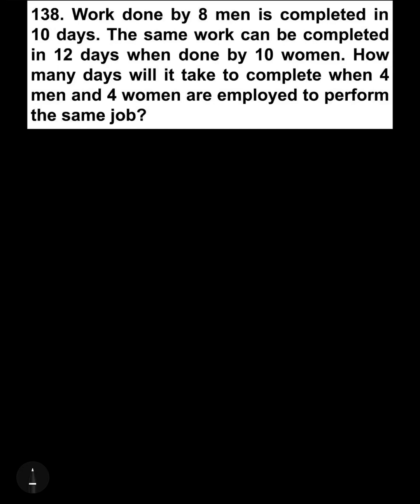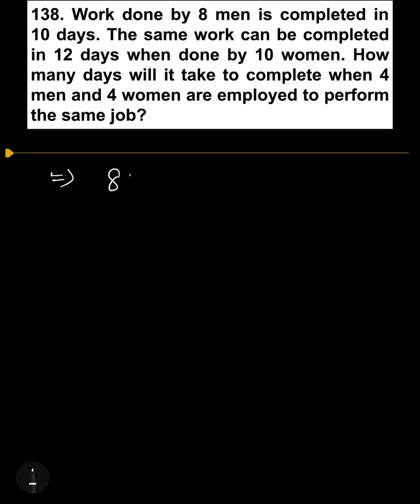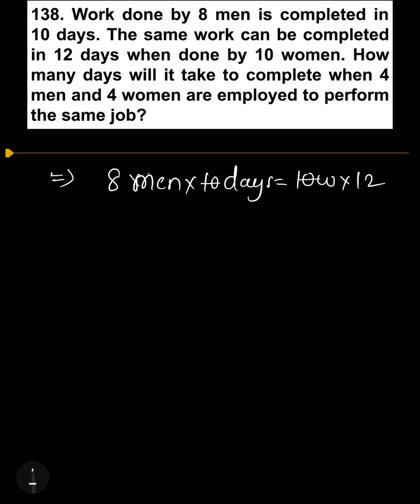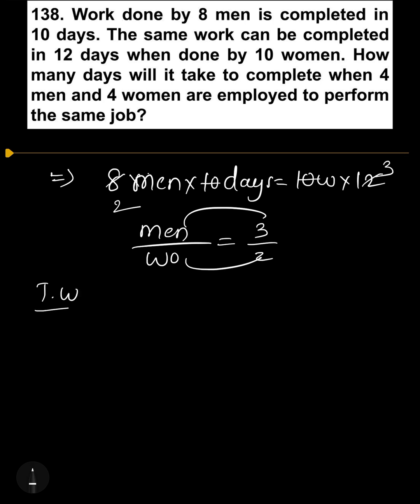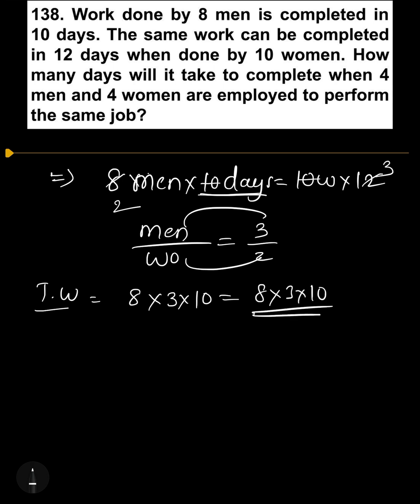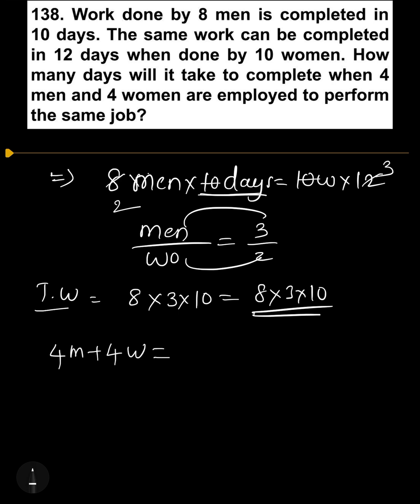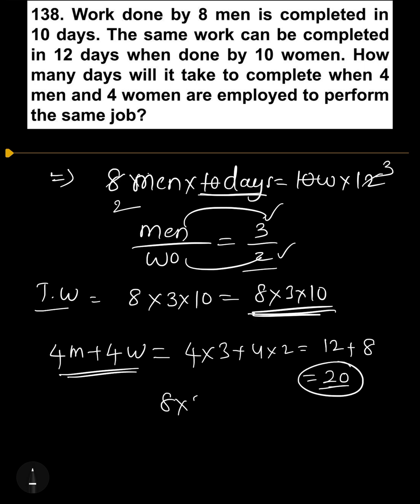TIME AND WORK PROBLEMS 138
🕒 Master Time & Work in Minutes | From Basics to Advanced 🔥

Welcome to ArithmeticaSchole — where learning is simplified and success is amplified!

In this power-packed video, we break down the Time and Work topic like never before:

📌 What You'll Learn:

What is Time and Work?

Why is Efficiency a Game-Changer?

Solving Combined Work Problems with Ease

Real-Life Shortcuts & LCM Method

Graphical Representations to help you visualize and retain concepts

💡 Perfect For:
SSC | RRB | TSPSC | APPSC | Police Constable | Group 1, 2, 3, 4 | All State & Central Competitive Exams

📚 What You’ll Get:
✅ 100% Concept Clarity
✅ Proven Shortcut Techniques
✅ Previous Year Model Questions
✅ Visual Learning Methods

🎯 Let’s turn confusion into clarity with ArithmeticaSchole – your trusted math guide!

📢 Stay Updated:
👉 Weekly videos on Arithmetic, Reasoning, and Exam Tricks